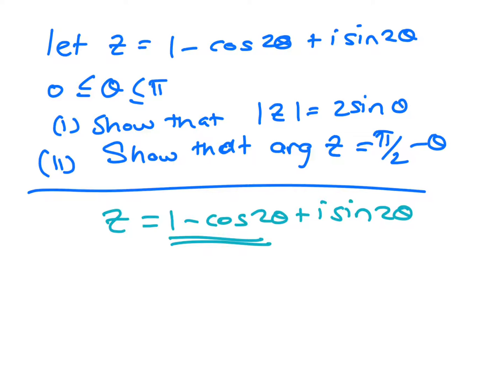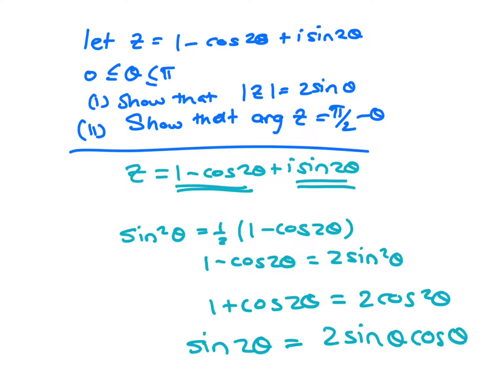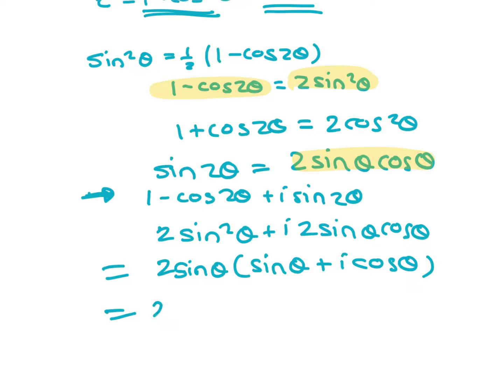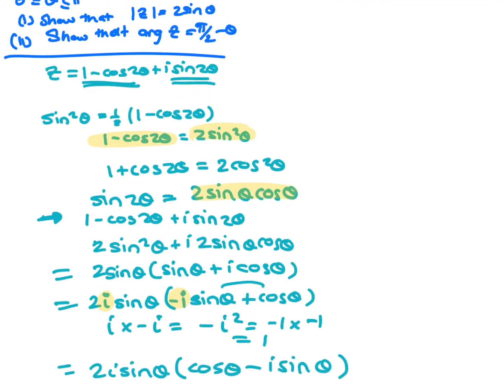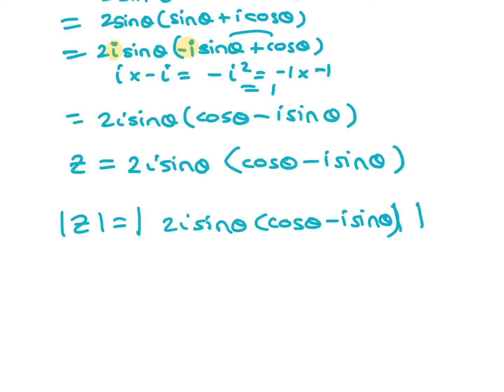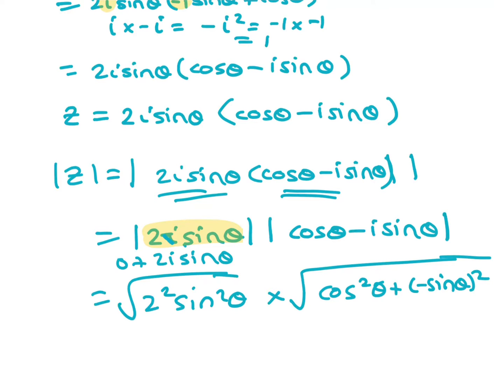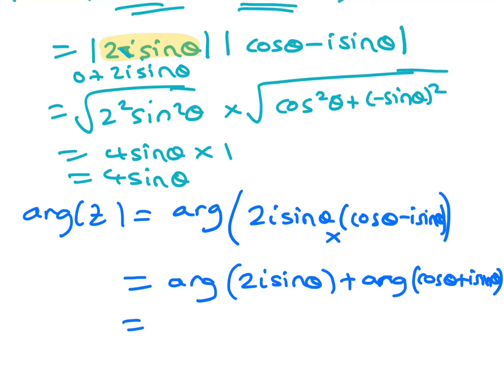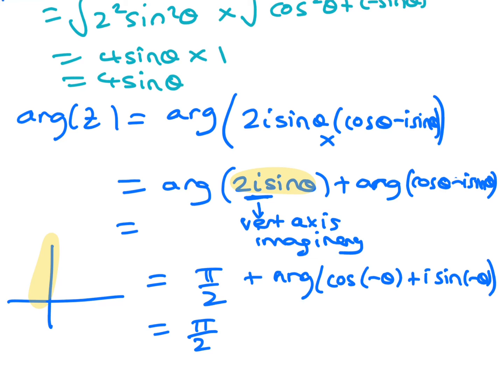Complex Number Question